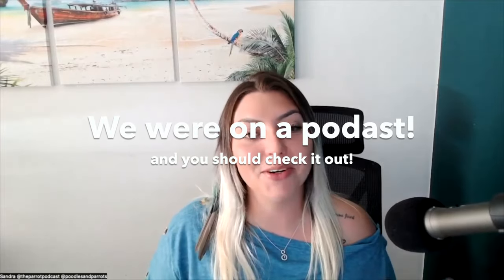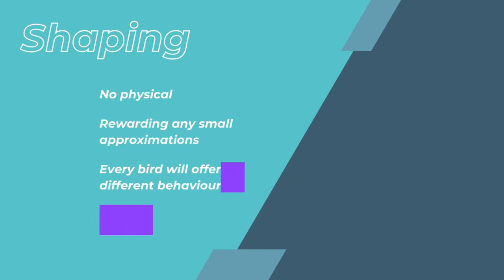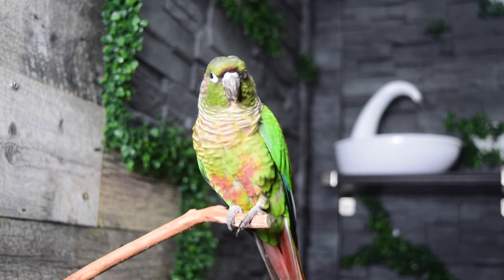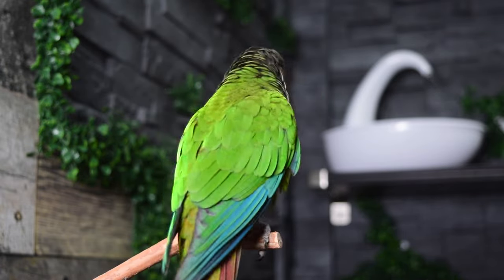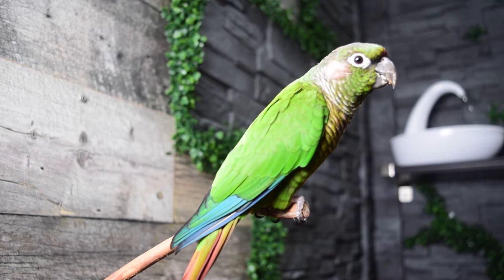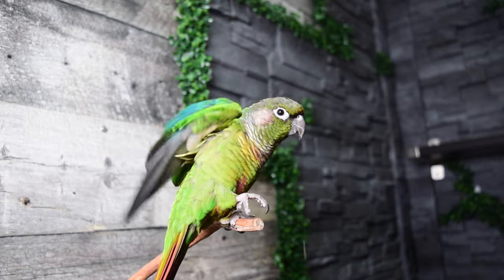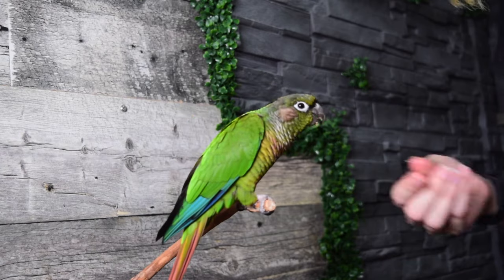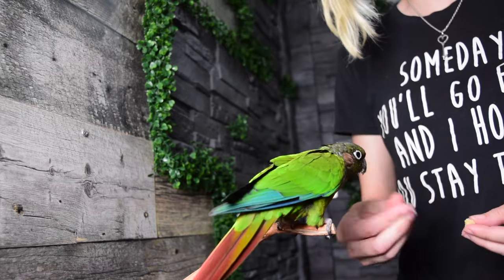Zero Touch Wing Spread | Training Tutorial